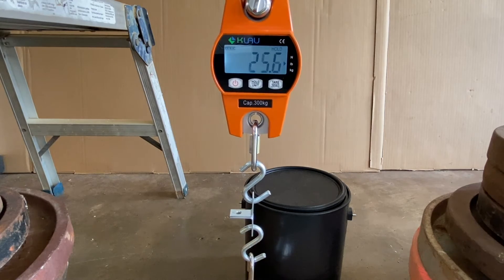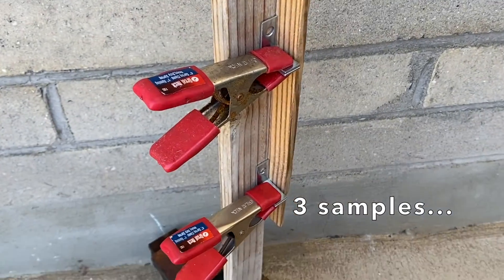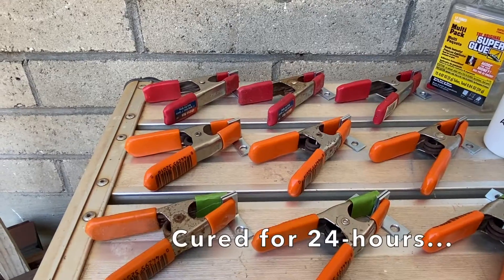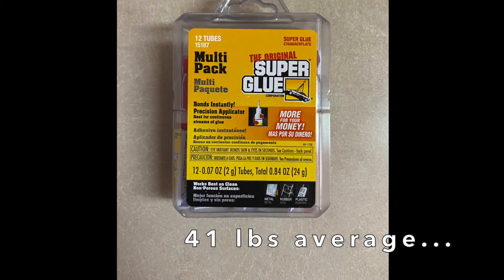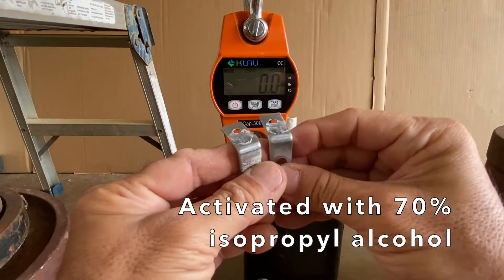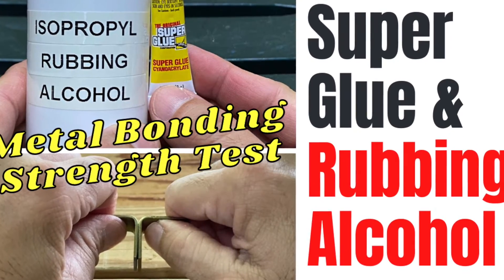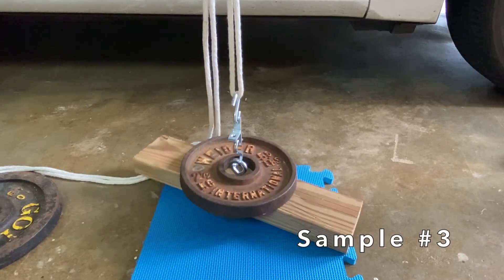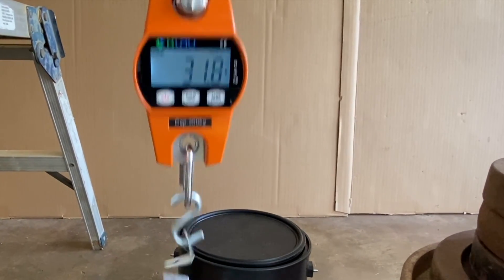DIY Super Glue Accelerant Strength Test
Here's a strength test of two DIY super glue accelerants.  70% isopropyl alcohol and a water and baking soda mixture can accelerate the curing of super glue, but how strong are the resulting bonds?

A 12-pack of Original Super Glue...
Klau Digital Hanging Scale...